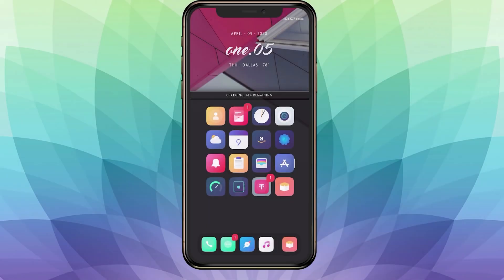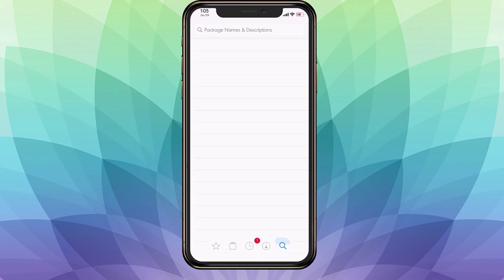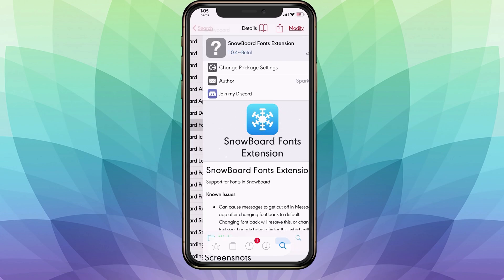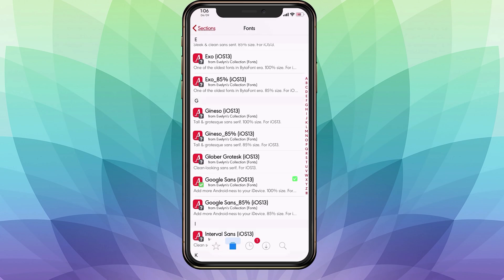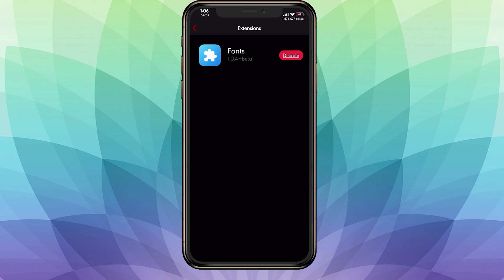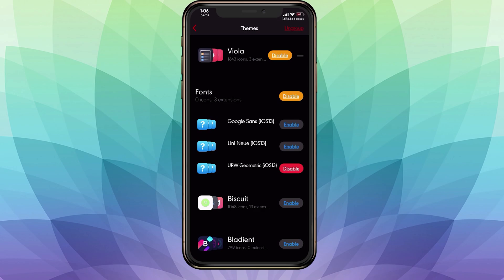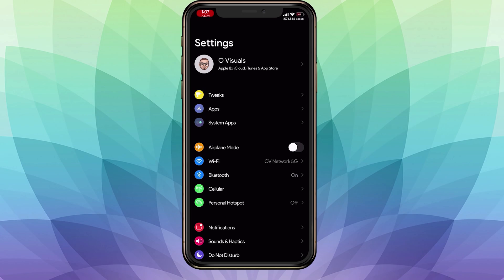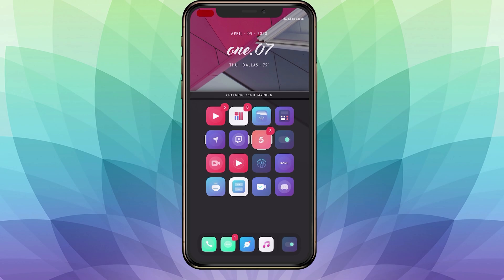How To Change Your Font In IOS 13.5 | Uncover Jailbreak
In today's I will show you how to change your font with Uncover iOS 13.5 jailbreak. Now there is 2 methods to doing this. One is by modifying system files which is dangerous and the other is this method by using tweaks.

--Tweaks--
1) Snowboard
2) Snowboard Fonts Extension

--Fonts Recommended--
1) URW Geometric
2) Google Sans
3) UNI Neue
4) Metro Nova Pro
5) SamsungOne

--Please watch in 4K for the best quality--